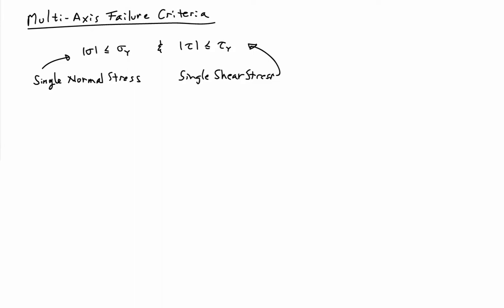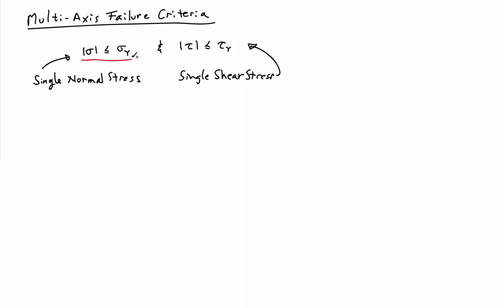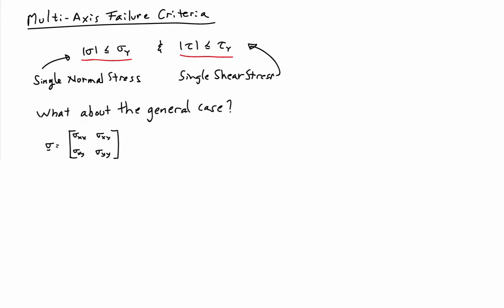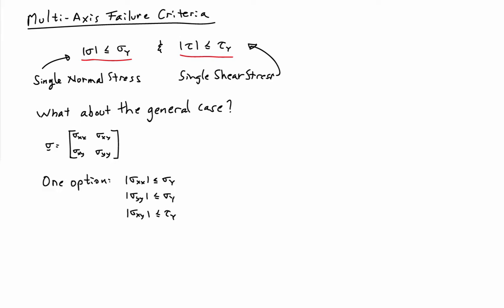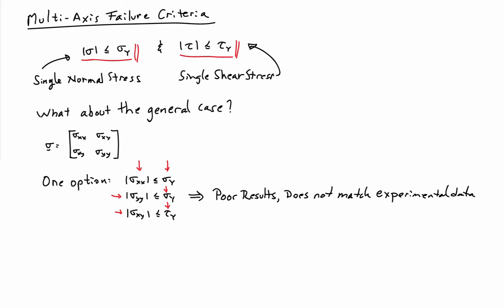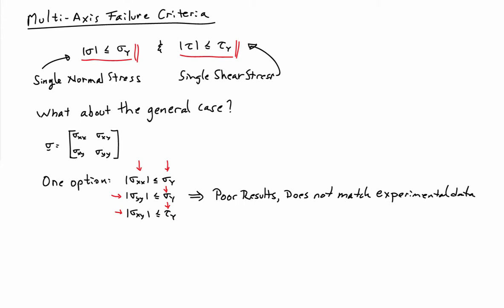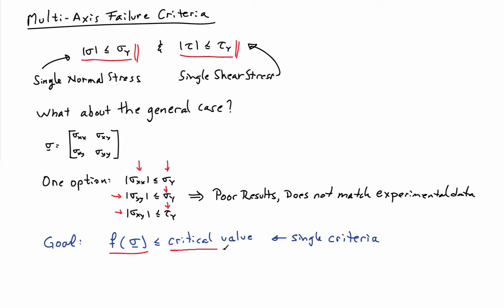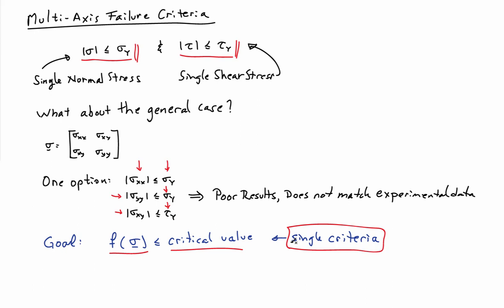(34A) Introduction to Multi-Axial Yield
Introduction to multi-axial yield conditions